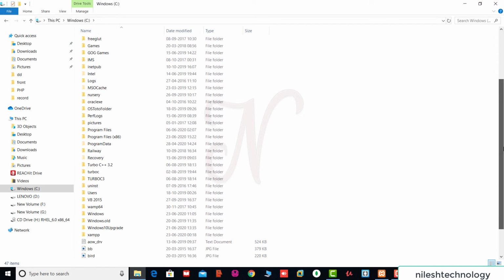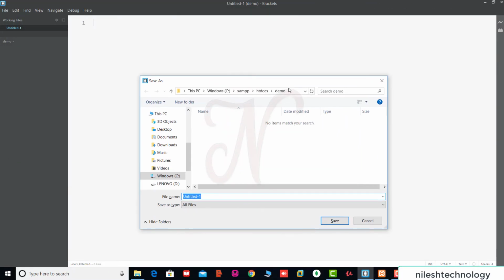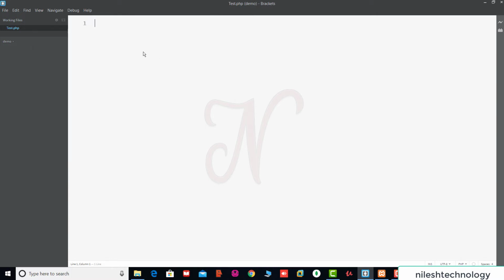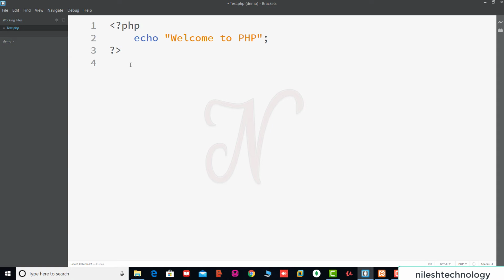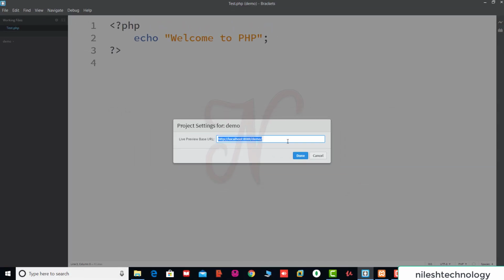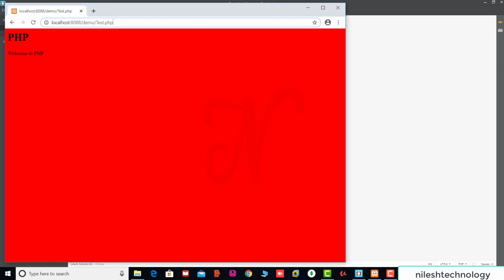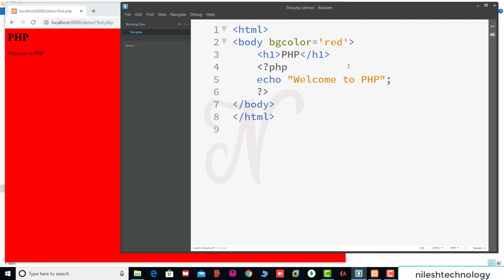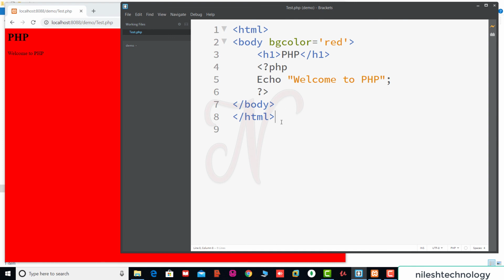How to Run First PHP Program | XAMP | Bracket Editor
Learn how to run your first PHP program in XAMPP Server.  PHP is a server-side scripting language that is used to create dynamic web pages.
How to create Simple PHP Program
How to Save PHP Program
How to Run PHP Program